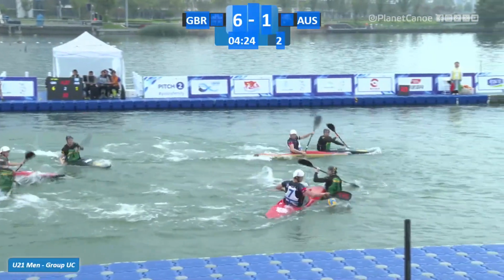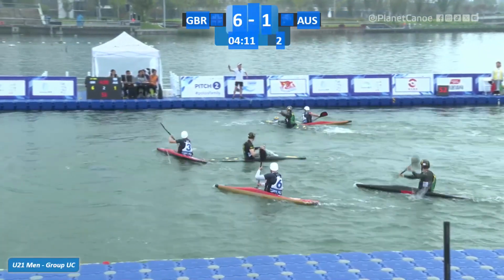GBR vs Australia U21 Group UC / 2024 ICF Canoe-Kayak Polo World Championships Deqing China